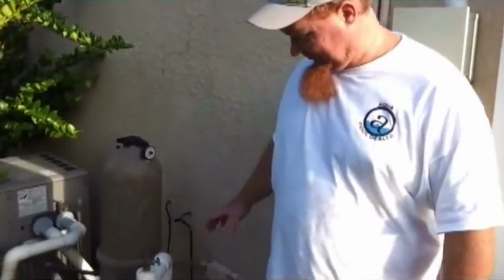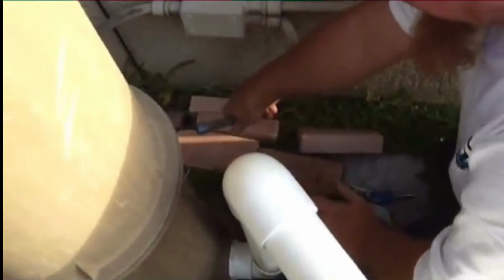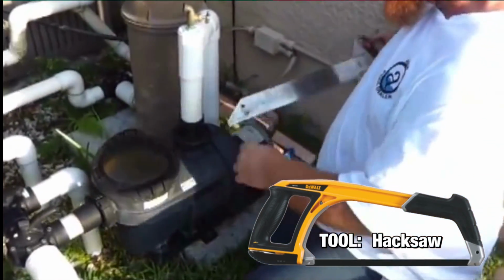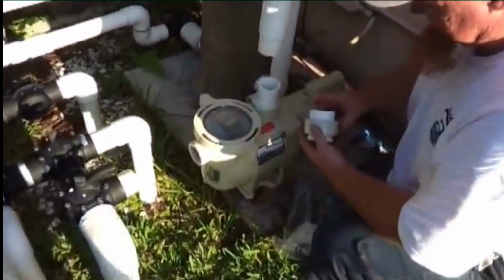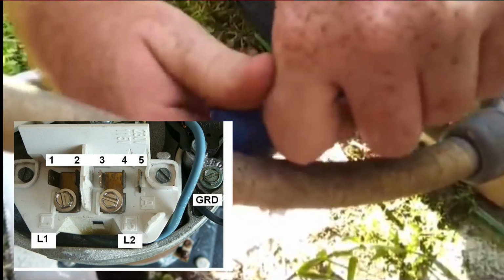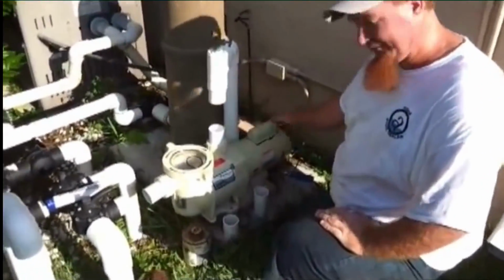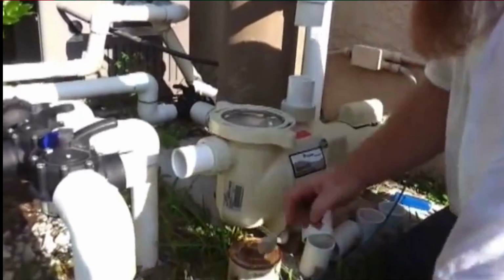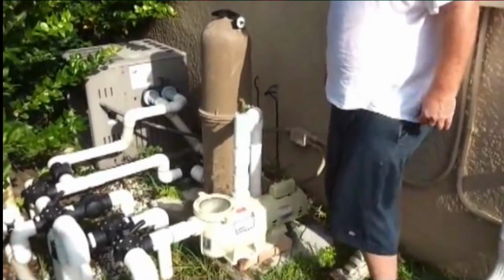How To Replace or Install a new Pool Pump Pentair - SuperFlo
This is a basic how to guide to install or troubleshoot or replace a pool pump, specifically, The Pentair Superflo 3/4HP Swimming Pool Pump and motor. Our video details the plumbing and electrical that one might run into during an install of a pool pump.

Parts list from the video.
Quantity 1 - Pool Pump brand  Pentair, Model SUPERFLO®
Quantity 1 - Hayward brand Northstar
Quantity 4 - pvc couplings schedule 40 (size based on existing plumbing on your equipment pad)
Quantity 2 - sticks of PVC piping sch40 (size based on existing plumbing on your equipment pad)
Quantity 1 - Liquidtight with wiring
Quantity 1 - 34 inch 90 degree PVC electrical conduit connector
Quantity 1 - quart of pvc cement / glue (blue rain or shine or grey)
Quantity 1 - quart of pvc pipe cleaner

Tools:
1.) 5 in 1 screwdriver with 1/4 nut driver (can substitute with Phillips head screw driver, flat head screwdriver and 1/2 nut driver)
2.) Linesman Pliers (kliens)
3.) Hacksaw (can substitute with wire saw or pipe cutters)
4.)  Needle Nose Pliers
5.) Wire Strippers
6.) 12 inch Straight Jaw Pliers aka Channel Locks
7.) multimeter (if you are unsure the power is disconnected)

This video was originally produced by Aqua Pool Dealer, Inc 2011.

The Swimming Pool company that did the equipment installation instruction video: Aqua Pool Dealer, Inc, with team member in R. Hood

Permission to use quotations from this article is granted subject to appropriate credit being given as the source

and Section 230 of the Communications Decency Act

About SUPERFLO® HIGH PERFORMANCE PUMP
• Self-priming for quicker, easier start-up.
• 115-volt or 230-volt models available.
• Performance and pressure tested to ensure superior quality.
• UL/C-UL/NSF certified.
• One-year limited warranty. See warranty for details
EFFICIENT, QUIET, RUGGED AND VERSATILE
The SuperFlo pump is a product of more than 40 years of innovative hydraulic engineering. The result is an ability to move more water more efficiently for lower operating cost and super-quiet operation.
Plus, by performing with less effort, there’s simply less wear and
tear—and that means longer life for a higher return on your
pump investment.

• With ½ HP–2½ HP, and single- and two-speed options, there’s
a perfect match to your application and assurance of minimum
energy consumption.
• Cam and Ramp™
Lid locks in place with a quarter-turn.
• Heavy-duty, high service factor 56 square flange motor for long
life...commercial grade at a consumer price.
• Quiet operation due to superior internal flow design that reduces
hydraulic noise.
• See-through lid permits easy inspection of strainer basket.
• The SuperFlo pump is a direct...and superior...replacement for the Hayward ®Super Pump®

When outf itting your new pool or looking for
a superior replacement for a Hayward
®SuperPump® , the SuperFlo pump drops right into
place with ease to minimize installation time
and expense Heavy-duty motor for long service life
Superior hydraulic design and thick-walled
body parts deliver super-quiet operation

THE STRONG SILENT TYPE
The SuperFlo pump meets all the criteria for a
superior pool, spa or
water feature pump. It’s super energy-efficient,
super quiet and super easy to maintain. Plus, it’s designed with innovative materials that will stand up to the most demanding installations and conditions.
Whether you’re choosing your first pump or replacing older technology, the SuperFlo pump is definitely a super choice.